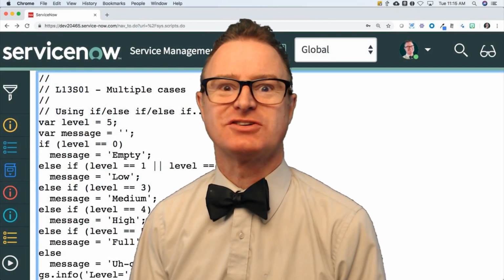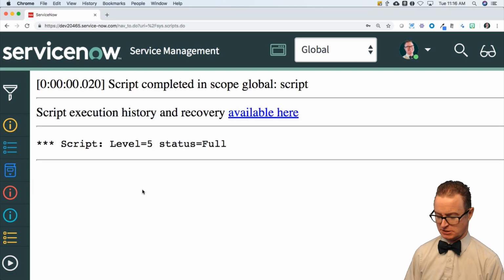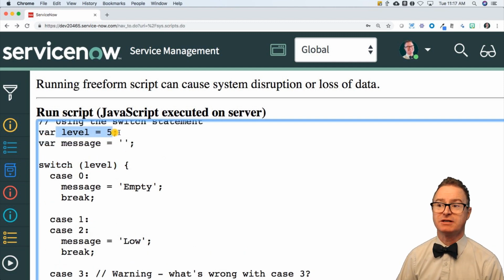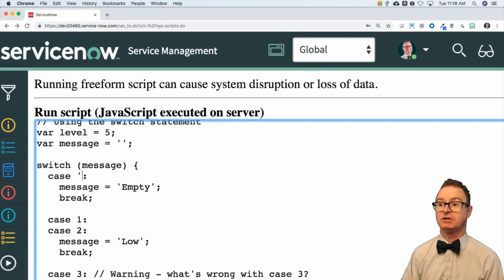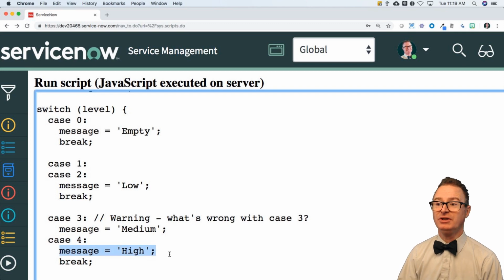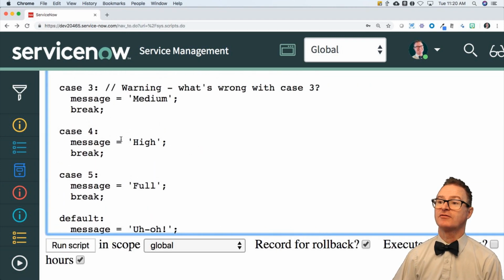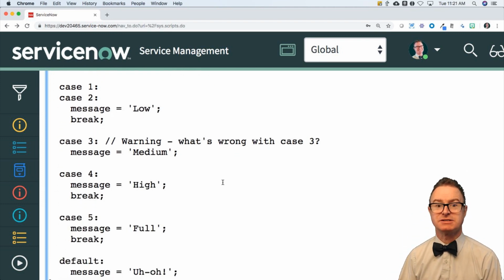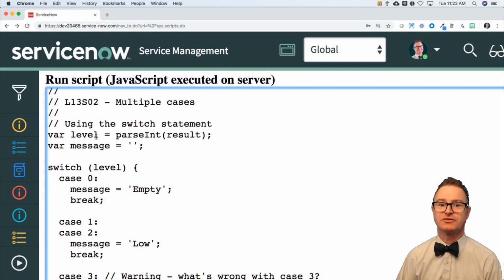Learn JavaScript on the Now Platform: Lesson 13 - The switch statement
"In this lesson you'll learn about the switch statement. This is a cleaner way to do if/else if/else if/else on the same variable.